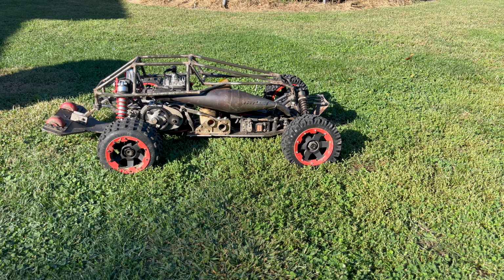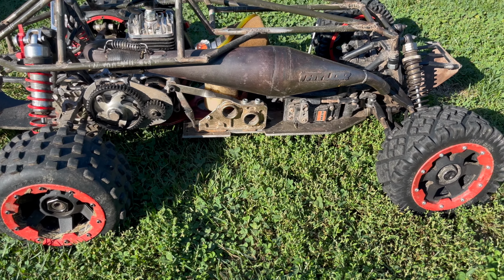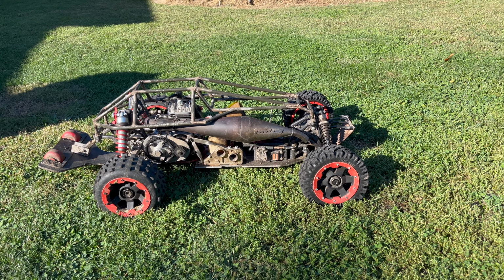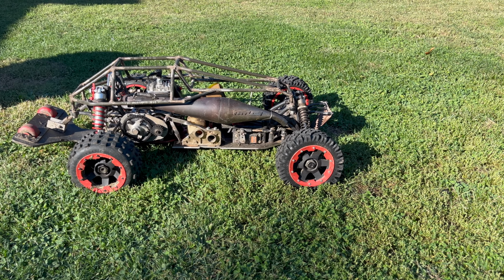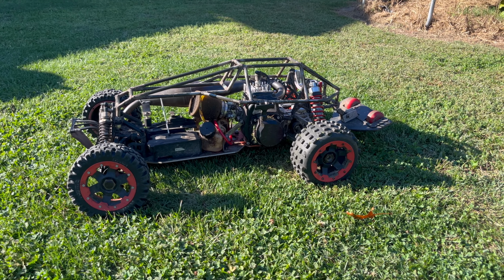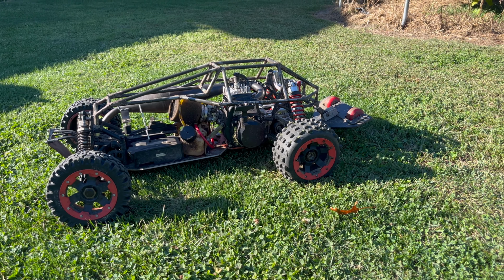ROCAT HYBRID GET’S A DIFFERENT ENGINE!!!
In this video everyone we take the rocat hybrid out back for a rip with the new power plant—the Taylor 35cc case reed engine, with 20/54 gearing and 185mm tires all the way around. it seems to be a great combo for it.